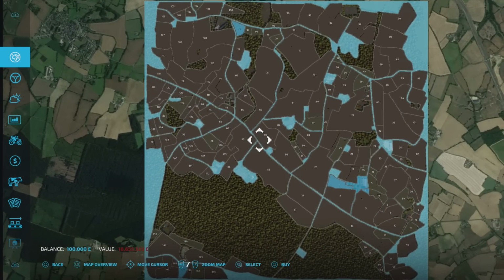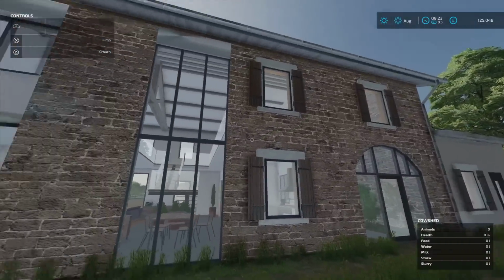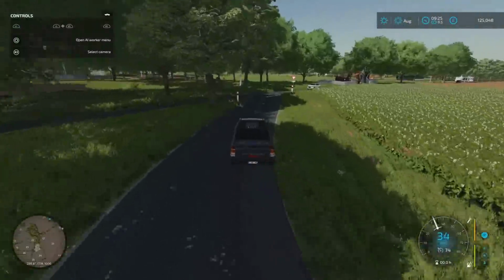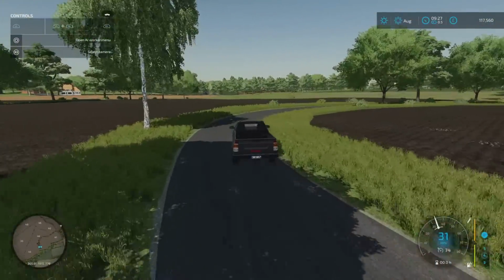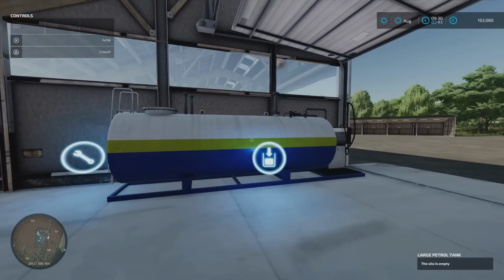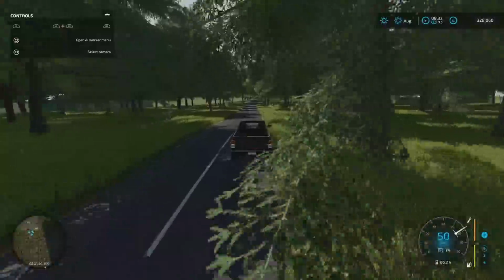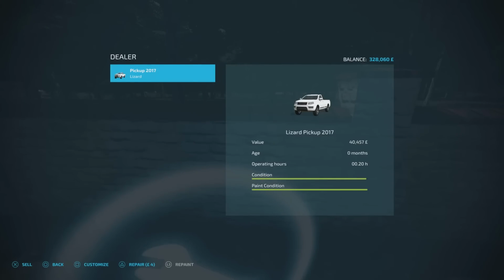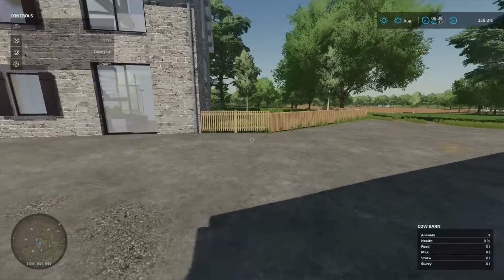“THE ANGEVIN COUNTRYSIDE“ FS22 MAP TOUR! NEW MOD MAP | Farming Simulator 22 (Review) PS5.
“THE ANGEVIN COUNTRYSIDE“ FS22 MAP TOUR! NEW MOD MAP | Farming Simulator 22 (Review) PS5. Map by: Mael - LTA. New to Console! GIANTS Software. What do you start with on New Farmer? What do you start with in Farm Manager and Start from Scratch modes? How many slots does it use? What features stand out?  All these questions and more, answered with me… MrSealyp.

At the point of recording the second part of this map tour, the map had been removed from the modhub!!